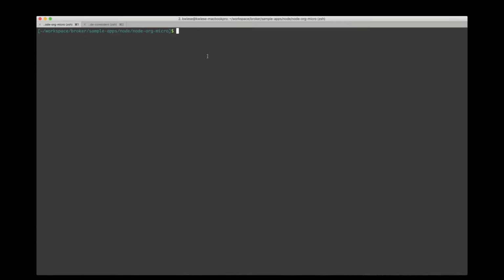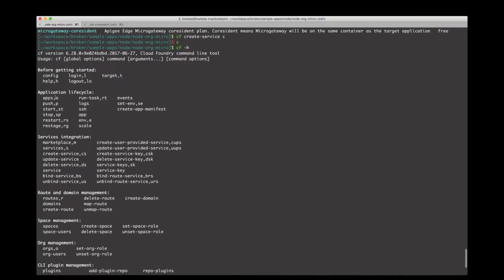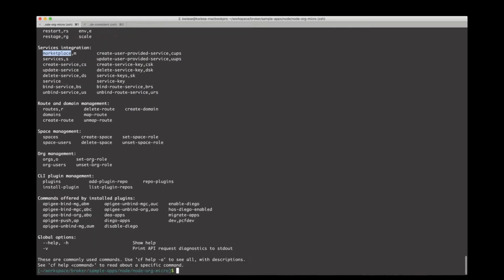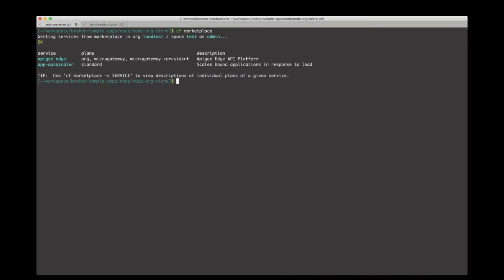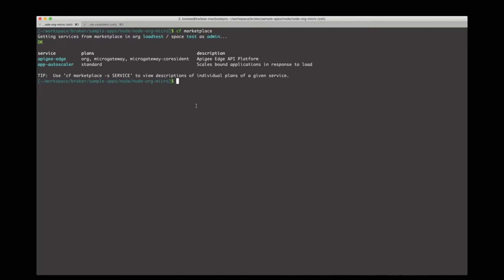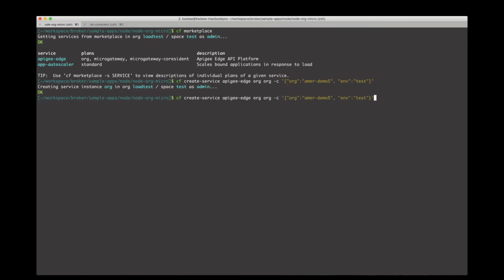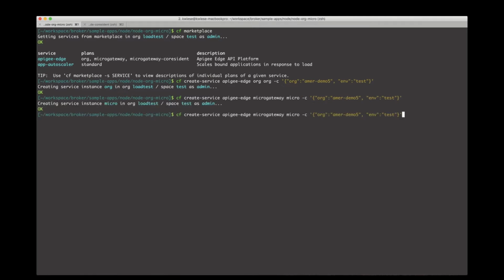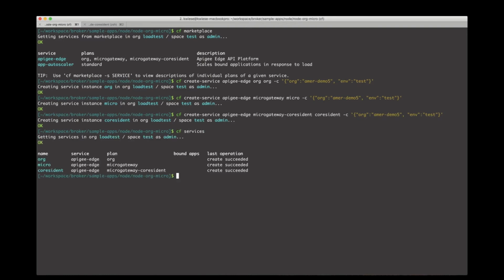Apigee Edge Service Broker for PCF: Set Up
This tile provides a service broker for Pivotal Cloud Foundry to connect to Apigee, an API platform solution. Apigee provides API analytics, developer portal access, key management, API rate limiting and traffic shaping, OAuth and API security, API transformations (such as SOAP to REST transformations and versioning) and performance management tools (response caching, global distribution).

This video walks you through the service broker setup wizard.